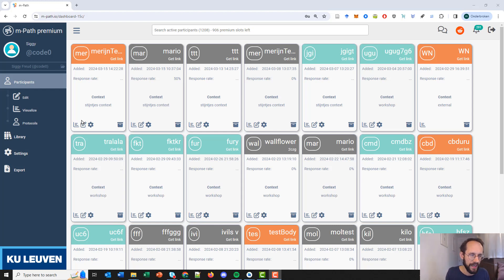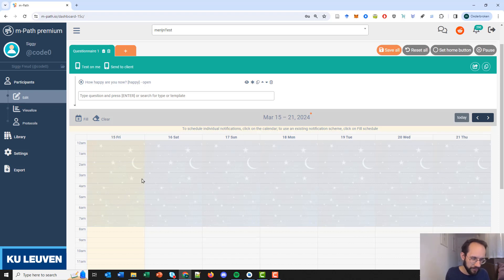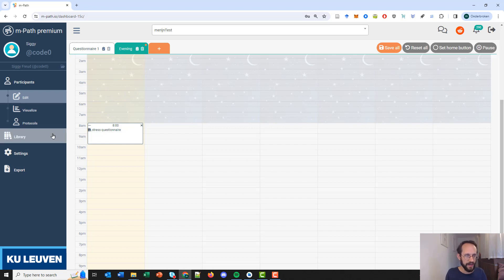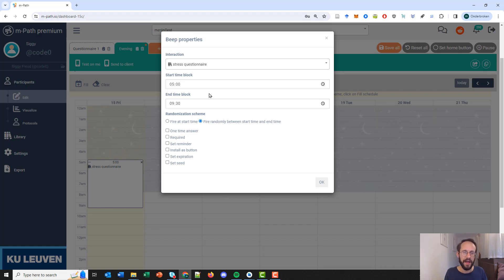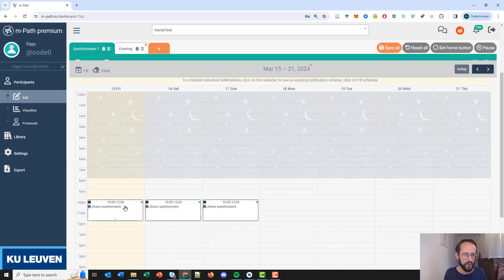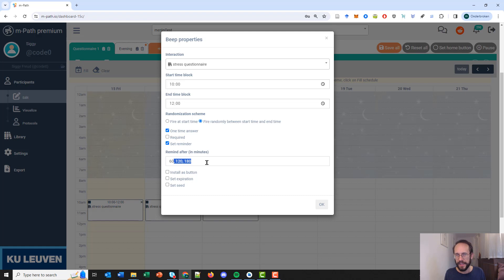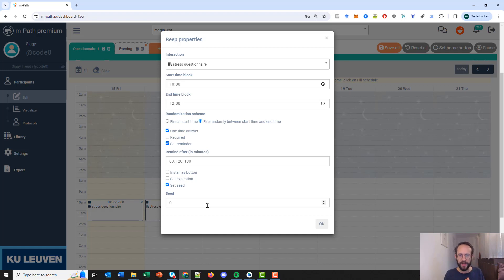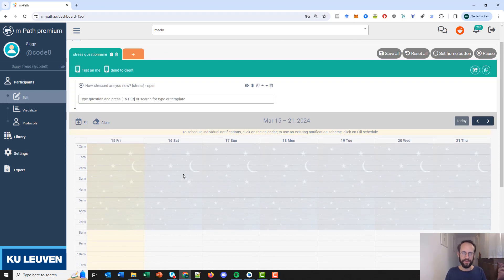Tutorial 2: scheduling questionnaires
You will learn how to schedule questionnaires in m-Path